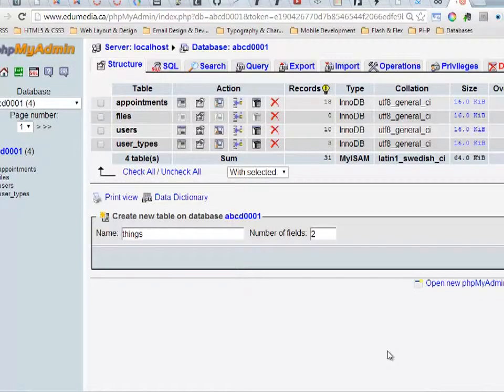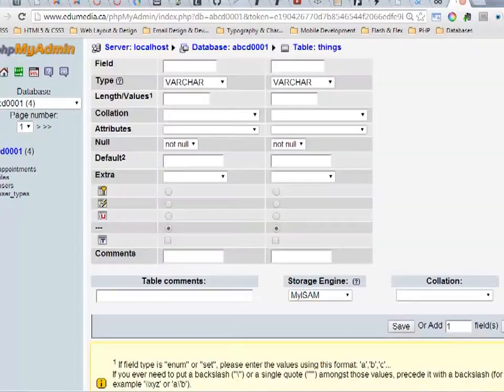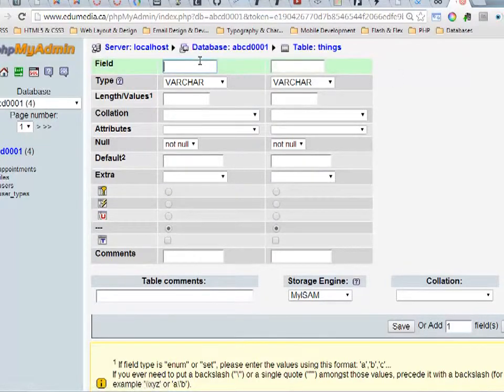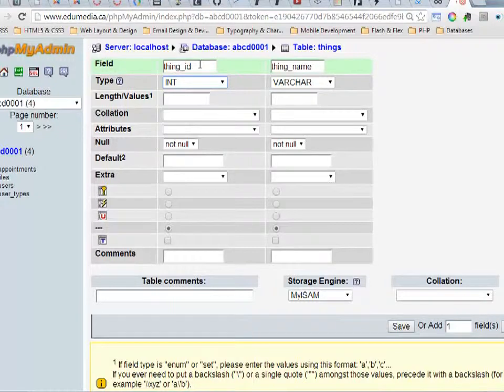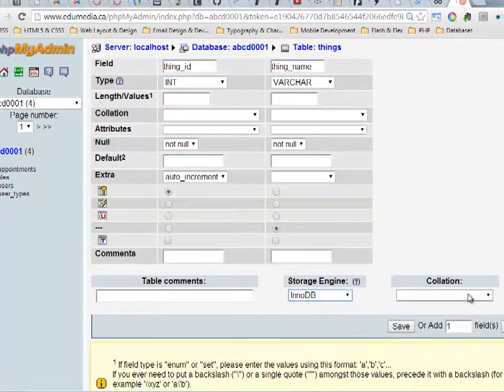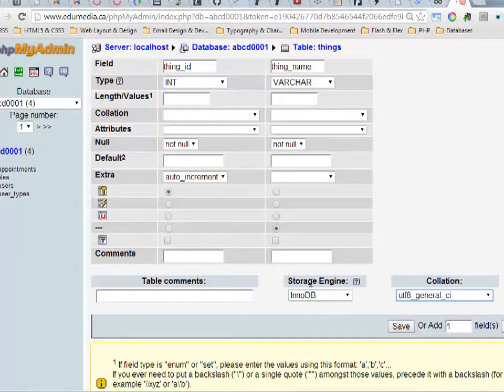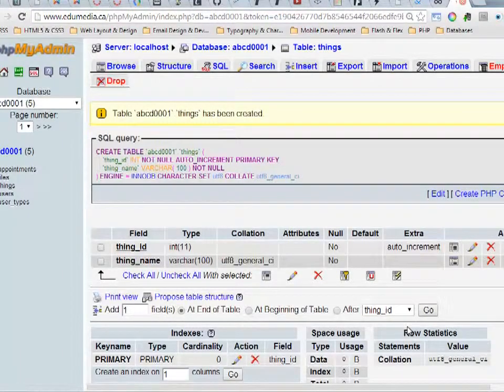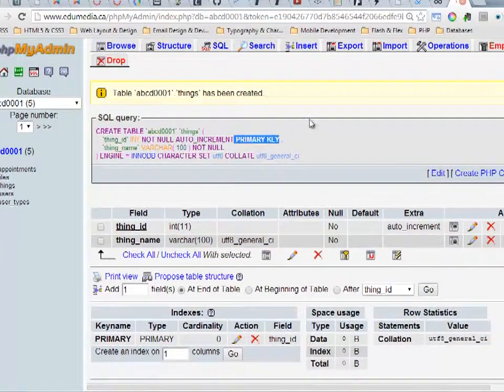Create Tables in Php Myadmin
Using phpMyAdmin to create tables in a MySQL database
it Use Joomla, Drupal, Word Press, PHP, Perl, php base CMS tools